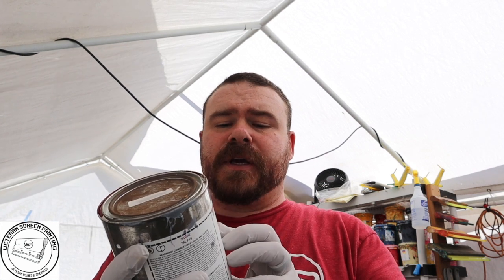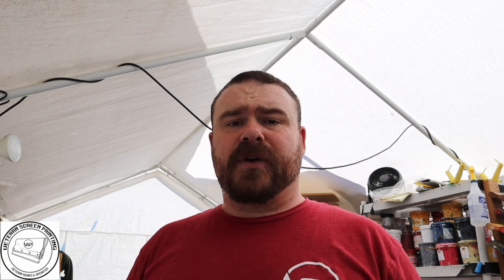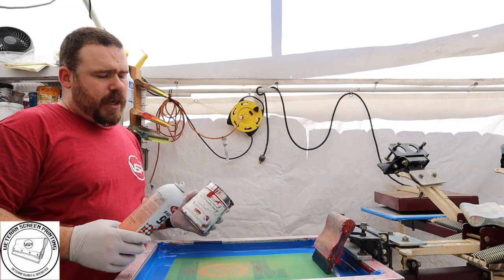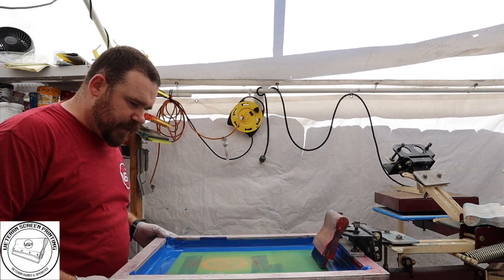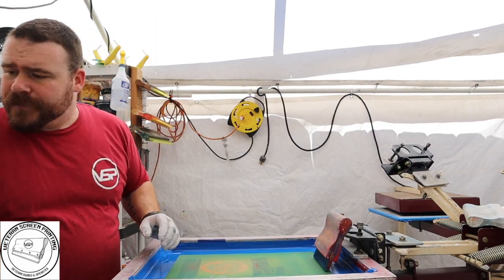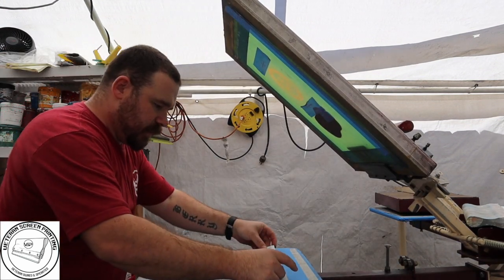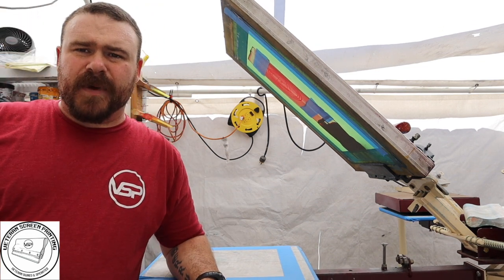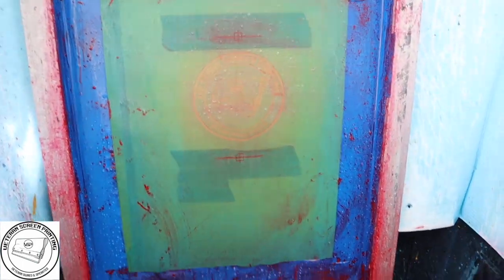HOW TO SCREEN PRINT POLY MAILERS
THIS VIDEO IS A HOW TO WE GO IN DEPTH ON HOW TO PRINT POLY MAILERS WHICH CAN HELP YOU PROMOTE YOUR BUSINESS EVEN MORE. BUT ALSO NOT JUST THAT EVERYONE WILL GET TO KNOW WHO YOU ARE AND IT WILL BRAND YOUR COMPANY EVEN MORE.

20 x 24 160 Mesh Screen Printing Screens
13 x 19 Screen Printing Film 100pk
12x15.5 Poly Mailer